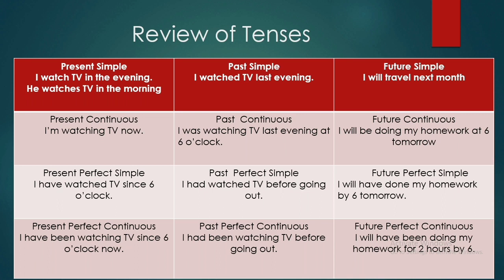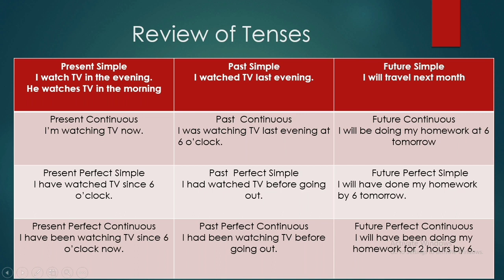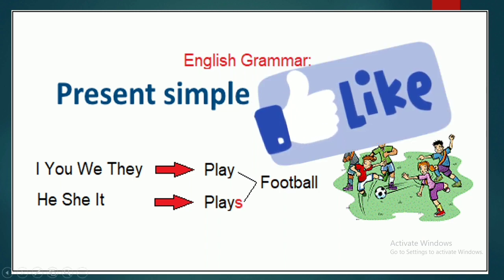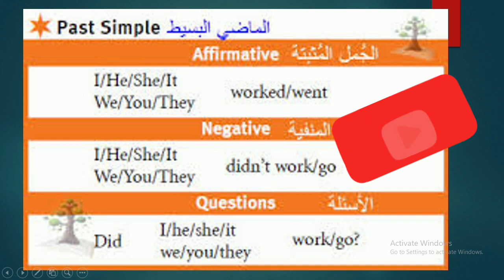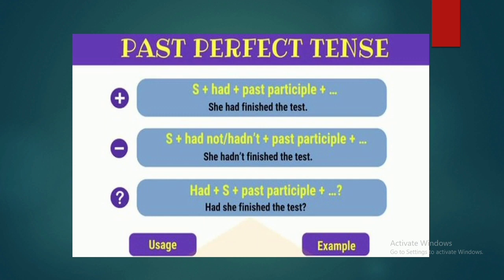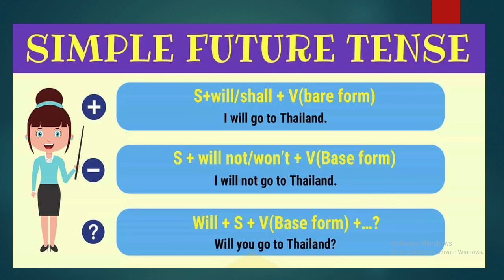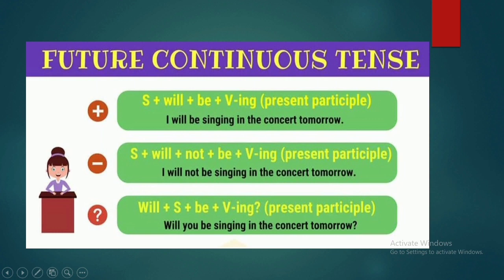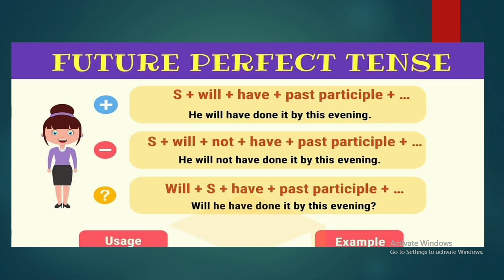Let's review all the tenses in English Grammar شرح مجمع لكل أزمنة الجرامر ف اللغة الإنجليزية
Review of all present_past_future tenses in English Grammar
مراجعة علي جميع الازمنة في اللغة الانجليزية